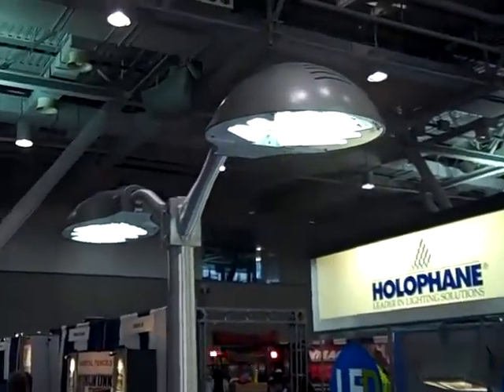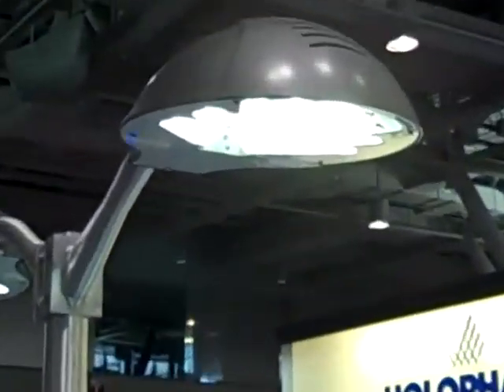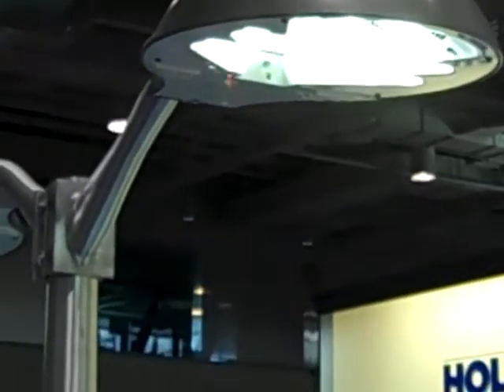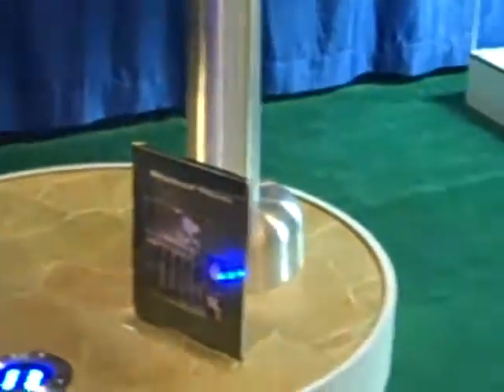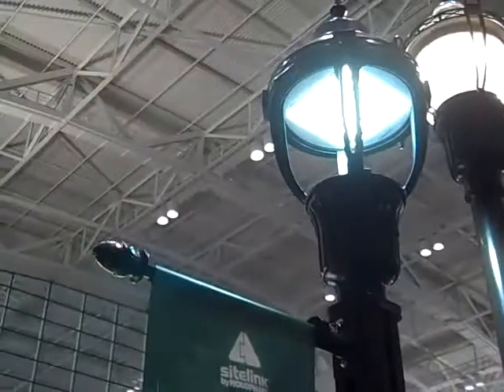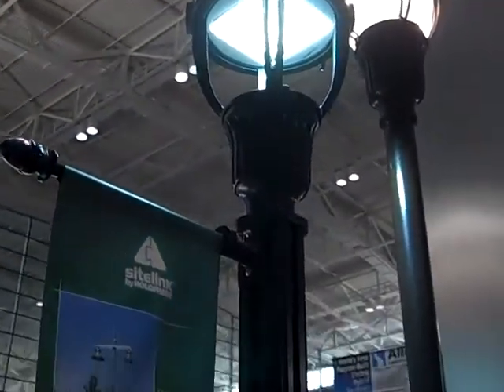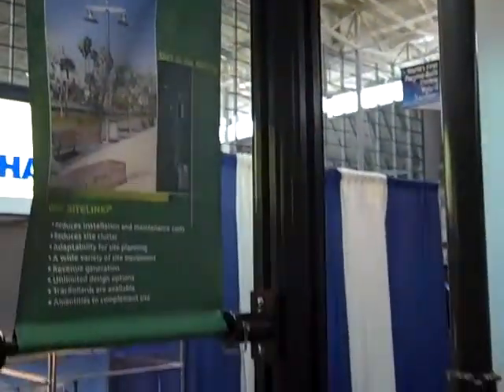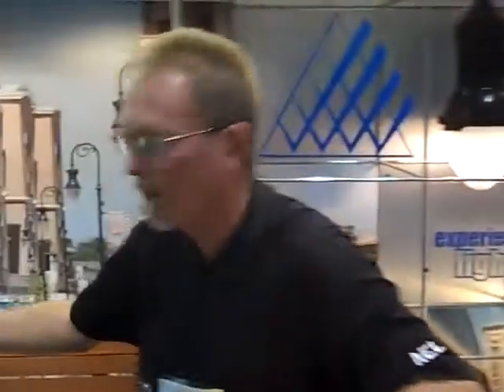David M. Deck, Senior Product Manager, Holophane